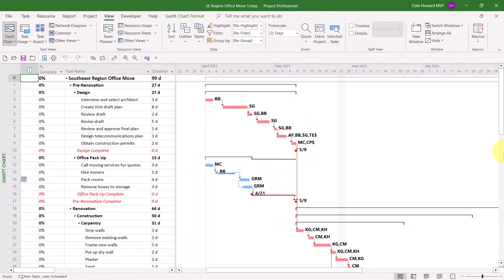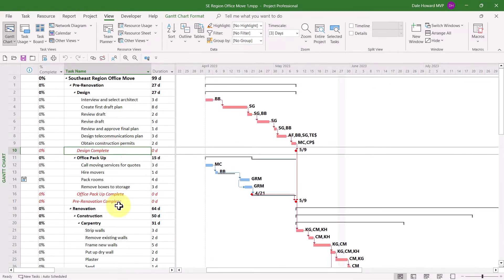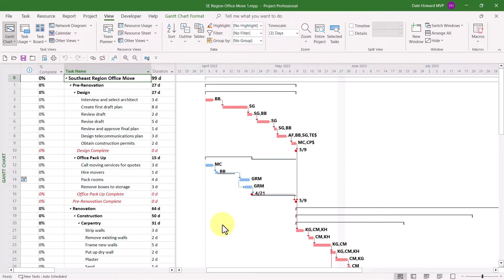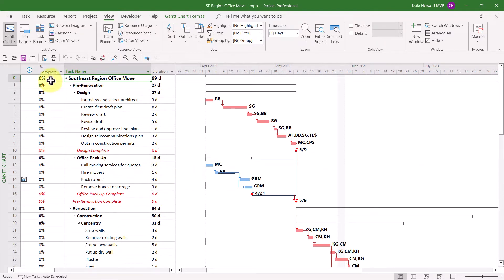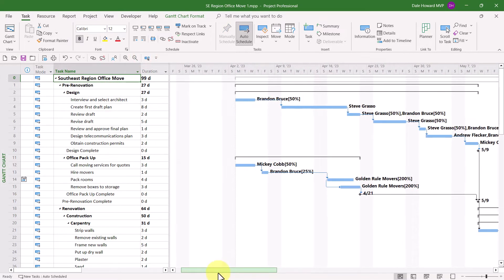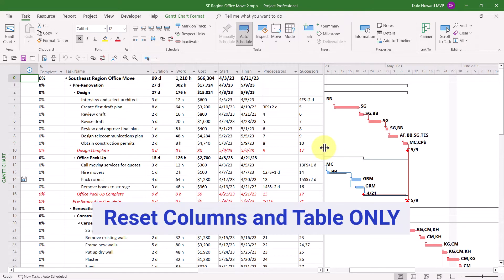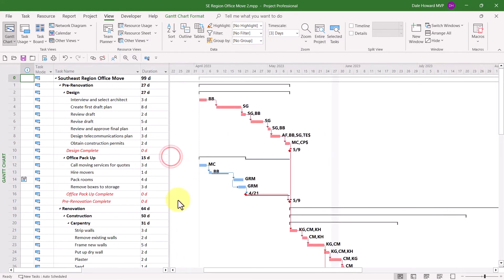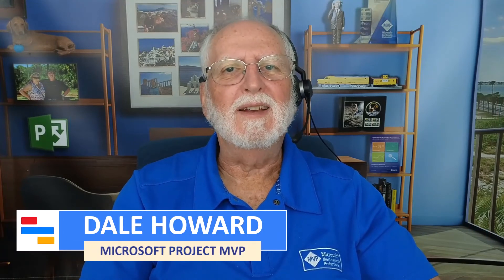Reset Views Back to Their Default Settings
Have you ever made so many changes to the views in Microsoft Project that you wished you could change it back? In this video I'll show you how to show you how to reset any view.  As a *Bonus* I'll show you how to change JUST the table and columns but NOT change your Gantt Chart or Font formatting!